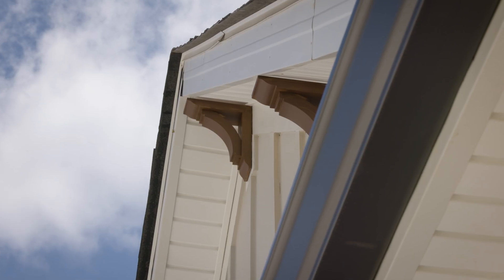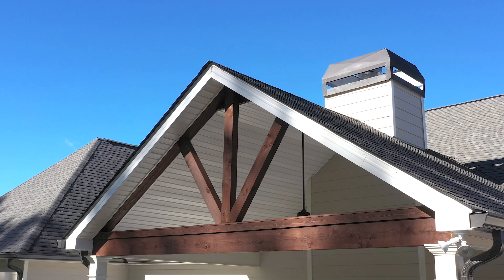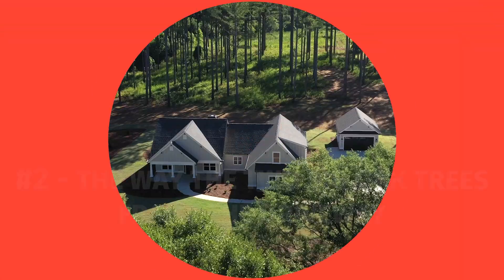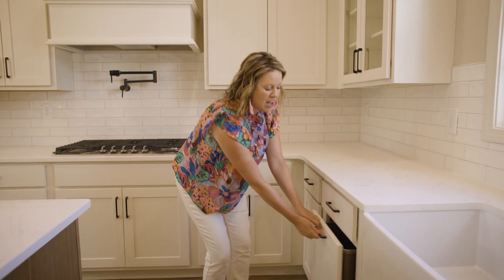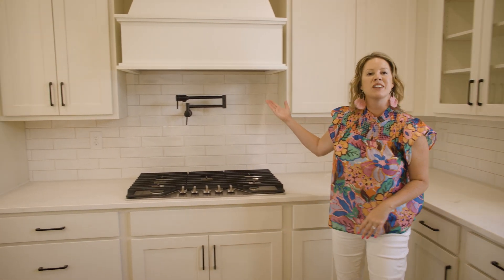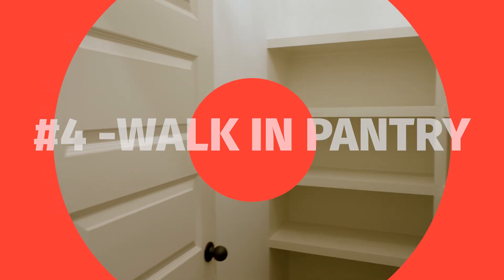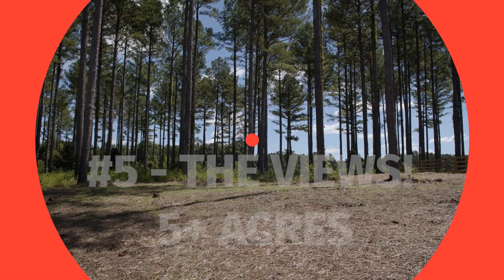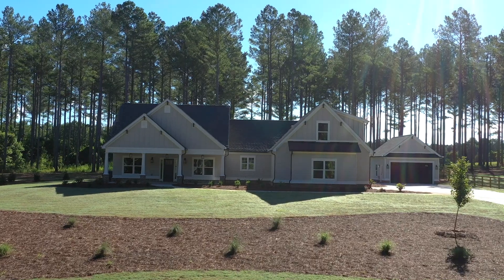Top 5 Things I Love about this Modern Farmhouse New Construction in Good Hope, GA ~ 1396 Bearden Rd.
A Modern Farmhouse in Good Hope, GA nestled on 5+ Acres; New Construction - Move In Ready. You will love this property the minute you see the driveway framed by two large Oak Trees. Master on Main; Master Bath with His & Hers Vanities, Spa-Like Shower, Free Standing Tub, & Walk In Closet with custom built-ins; Convenient split bedroom floor plan with 1 Bonus Room/Flex Room Up or 4th Bedroom & 1 Full Bath Up; Bright White Gourmet Kitchen Features Quartz Countertops, Large, Beautiful Island with ample Kitchen Cabinets & Upper Glass Doors on either side of Kitchen Window to Display China, Custom Built-In Pantry, Farmhouse Apron Sink, Gas Cooktop with Pot Filler, Wood Vent Hood, Stainless Appliances, & beautiful Tile Backsplash; Breakfast Area; Large Mudroom/Laundry Room with custom Herringbone Tile, Hooks & Storage; Open Family Room includes view to Formal Dining Area, Custom Brick Fireplace with Reclaimed Mantel; 5-Inch Engineered Hardwoods throughout Main; Downstairs Guest Bath has 3 x 6 Subway Tile on Tub Surround; Rear Covered Porch is an Entertainer's Dream, Vaulted Ceiling with Wood Accents, Farmhouse Fan, wired for TV & Ready for Gas Grill or Outdoor Kitchen! Exterior Details include Black Metal Overhang, Extensive Landscaping, 2-Car Attached Garage as well as a 2-Car 20 x 25 Detached Garage. Lot 12. The Regan. No HOA Fees, but subject to protective covenants. **Plan subject to change**

1396 Bearden Rd, Good Hope, GA

SOLDbyThePrinceGroup.com or Kasey Prince for More Info!